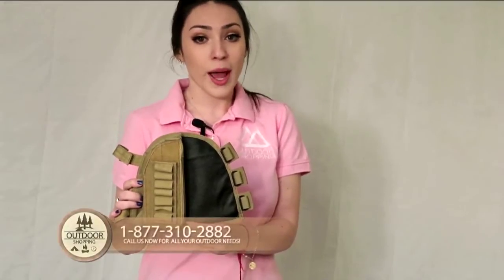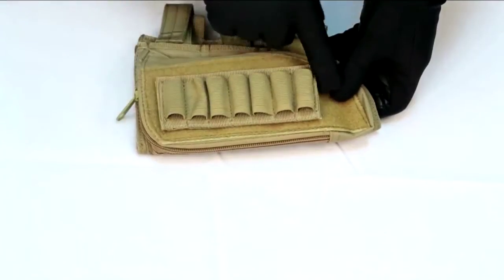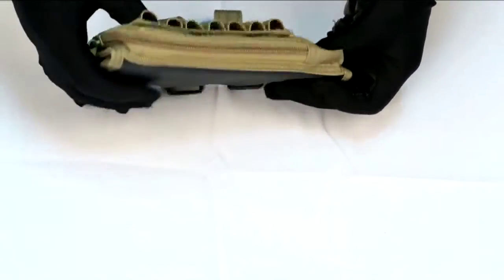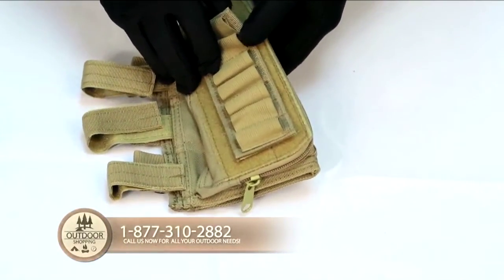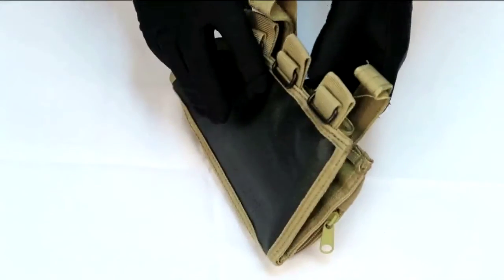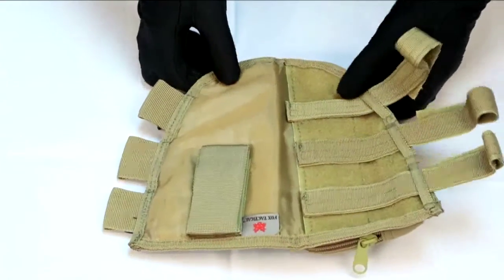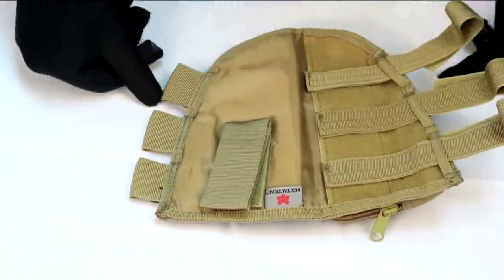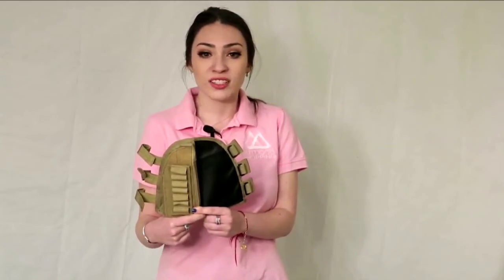Butt Stock Cheek Rest- Rifle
Check out these great videos done on Fox Items from one of our top customers!